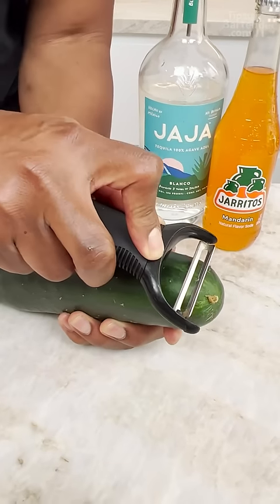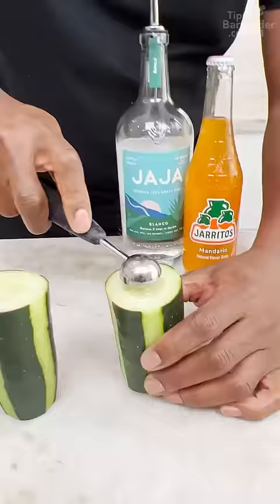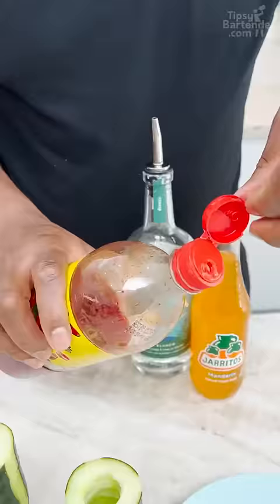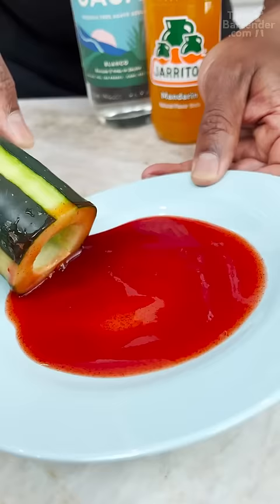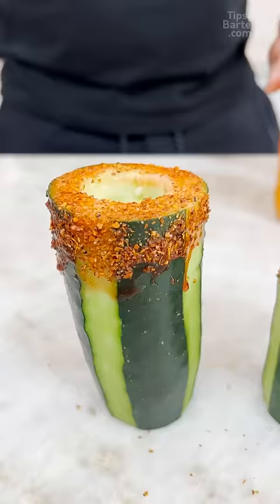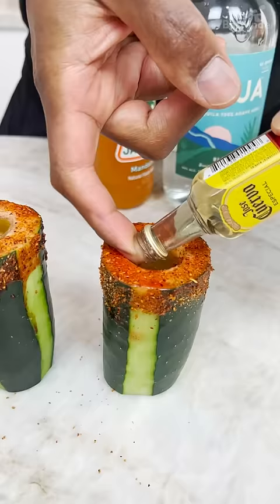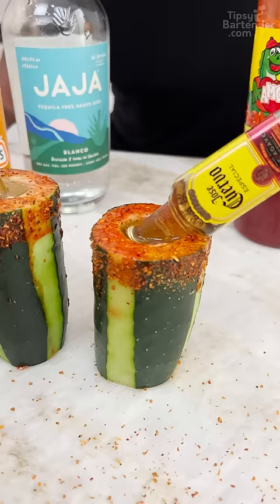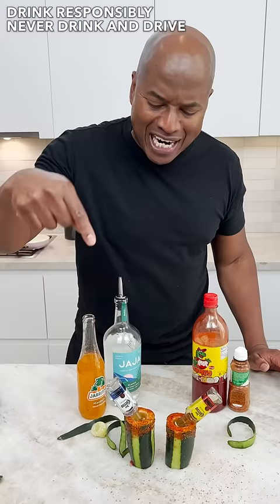Mini Cucumber Margarita Shots